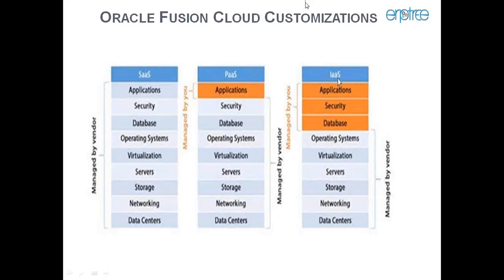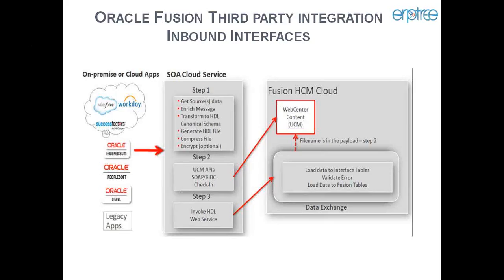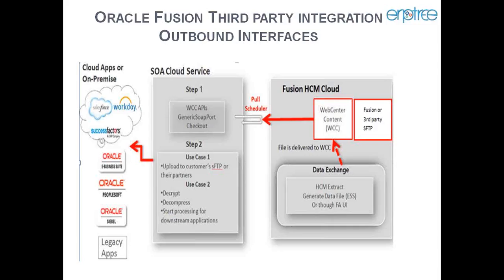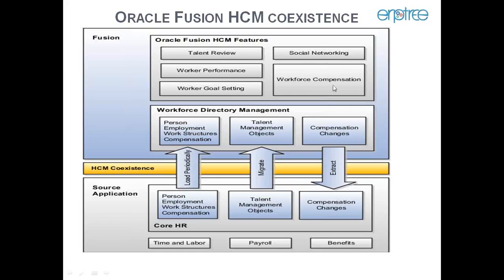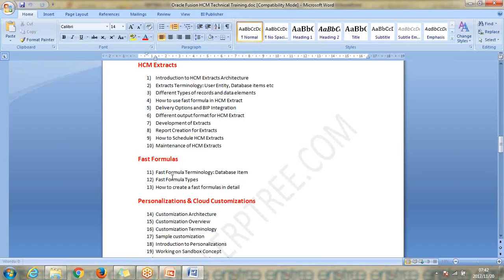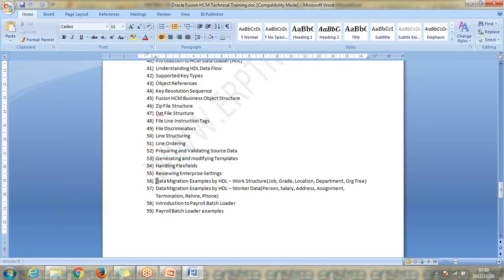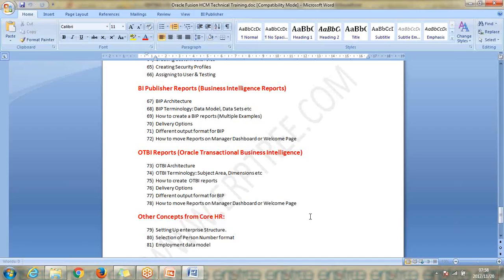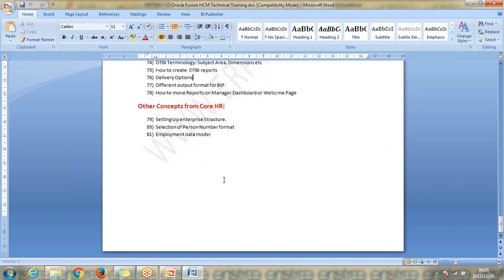Oracle Fusion HCM Technical Training | New Batch | 1st session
Hi Dear,

Our office is located at:

403 & 404, 4th Floor, Manjeera Trinity Corporate

Hi Dear,

403 & 404, 4th Floor, Manjeera Trinity Corporate

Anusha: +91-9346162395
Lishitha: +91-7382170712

Best regards,
ERPTREE Consulting Services Pvt Ltd Oracle Fusion Cloud HCM Technical Training